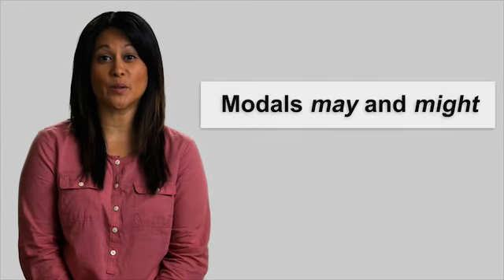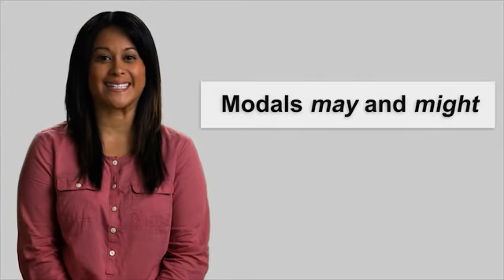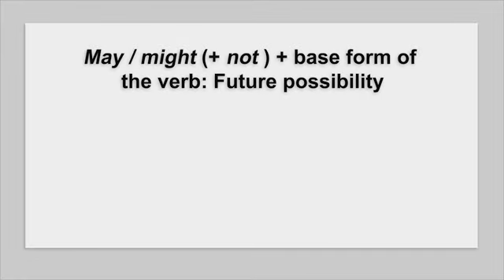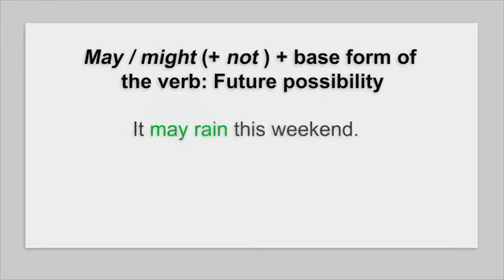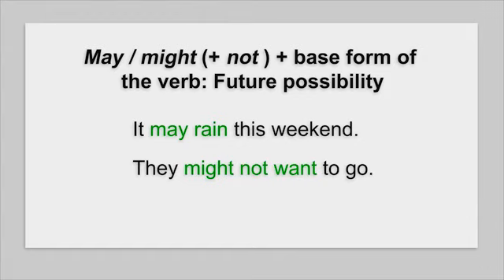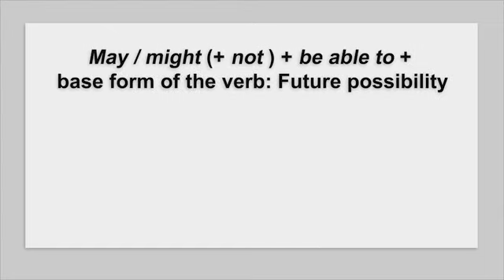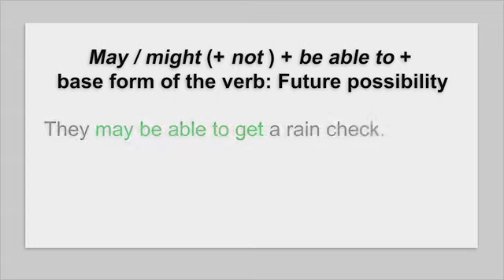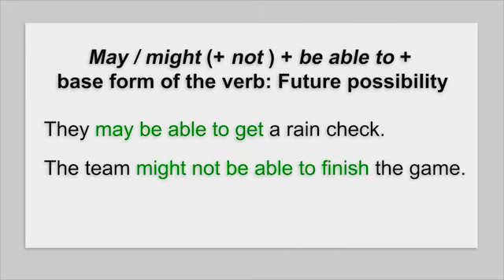LEVEL B2-1 English Grammar Trainer: Modals May and Might